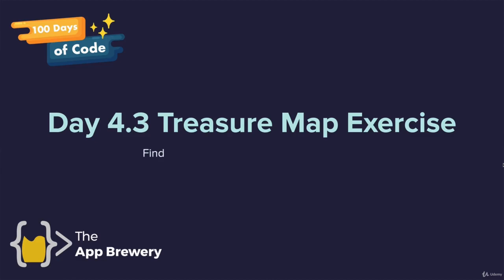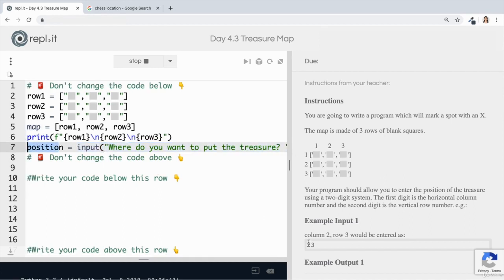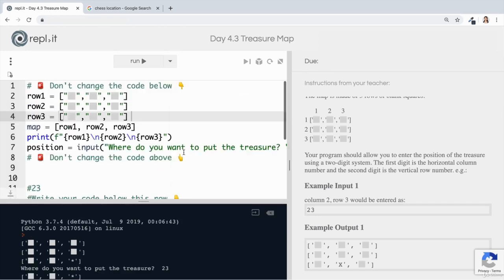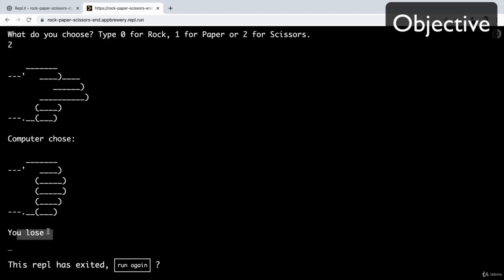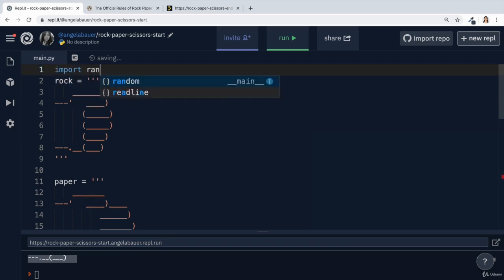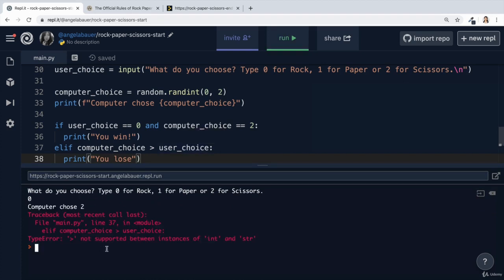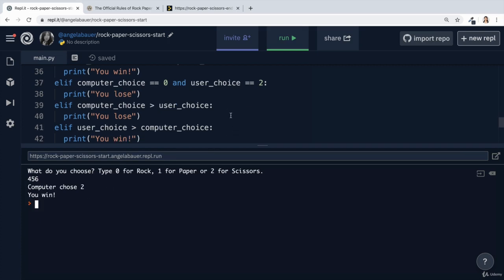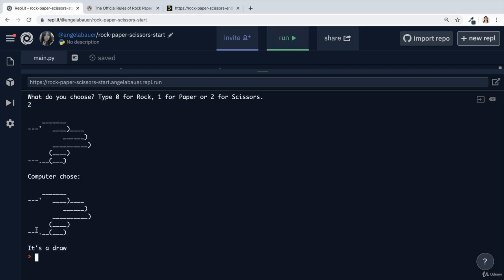DAY 4 part3 100 days of code